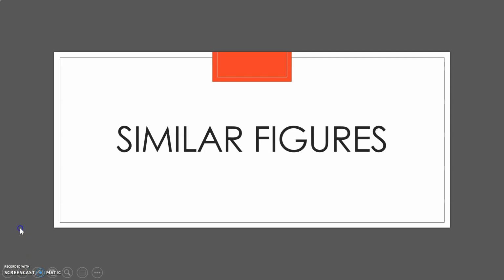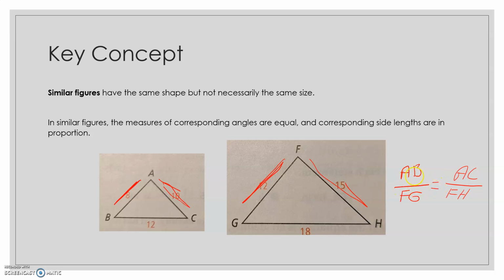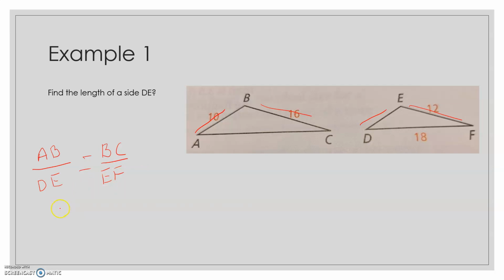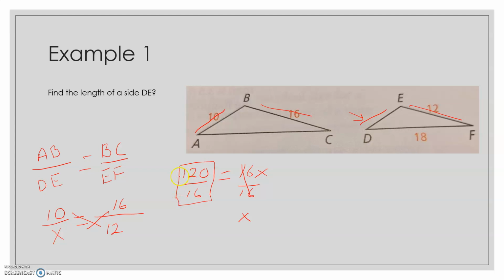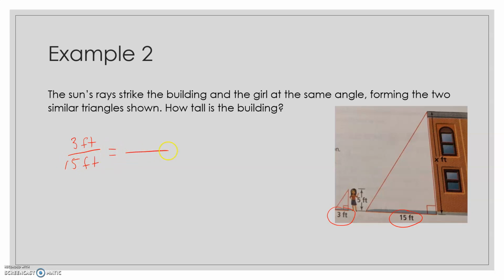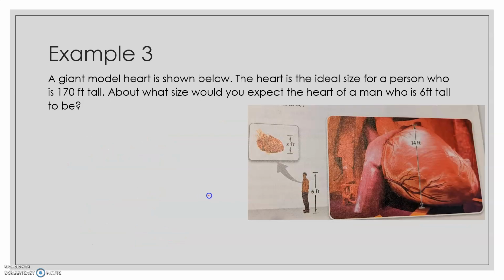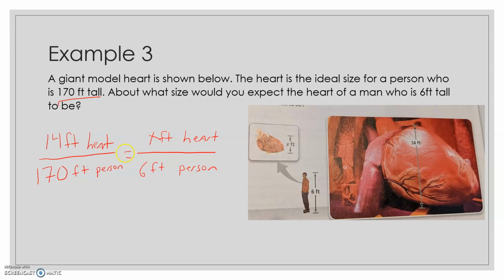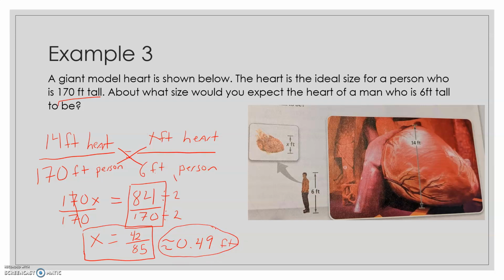2.7/2.8b Similar Figures